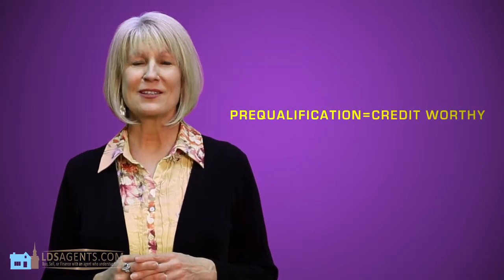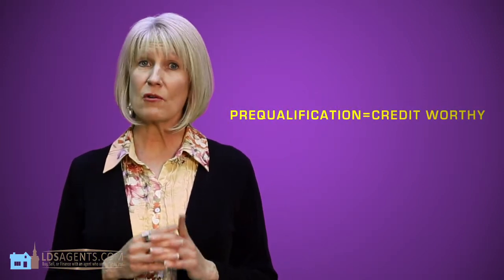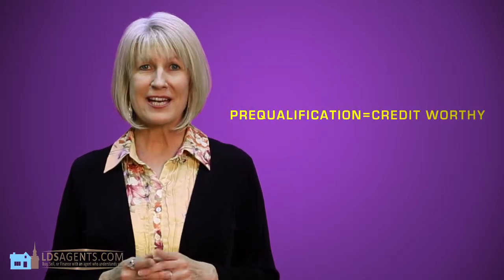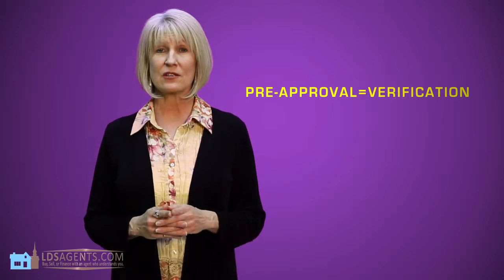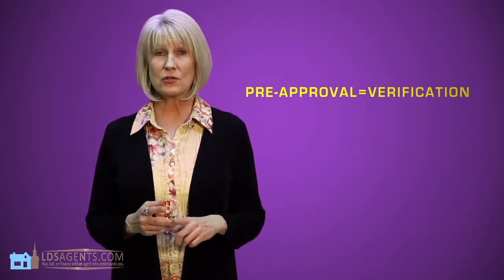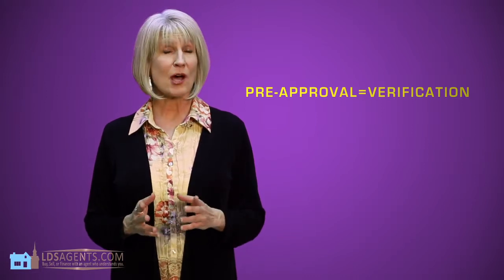PREQUALIFICATION AND PREAPPROVAL